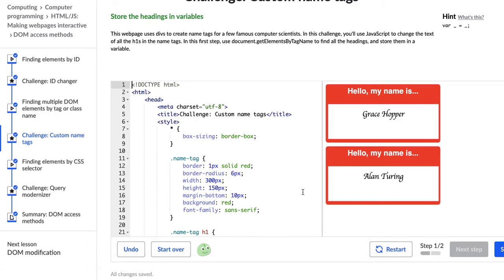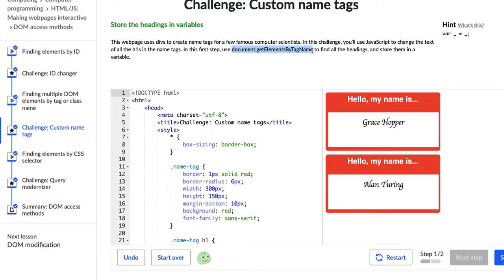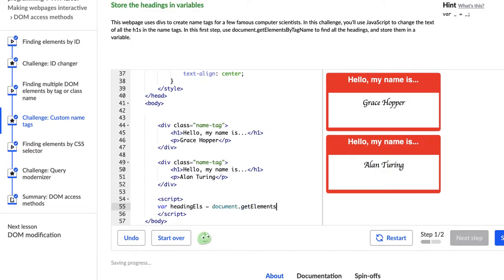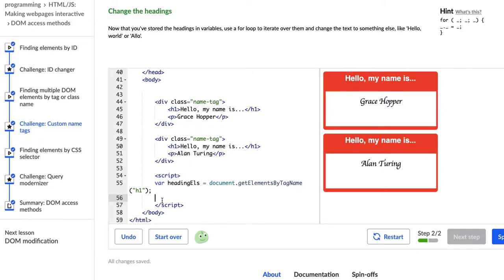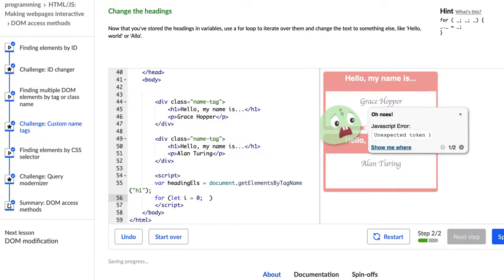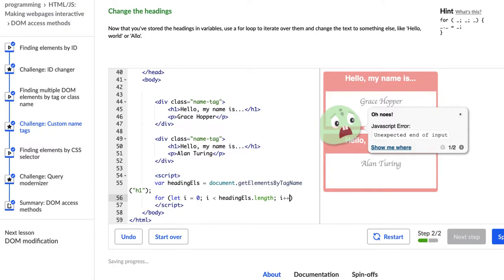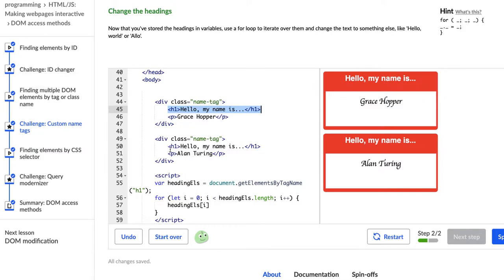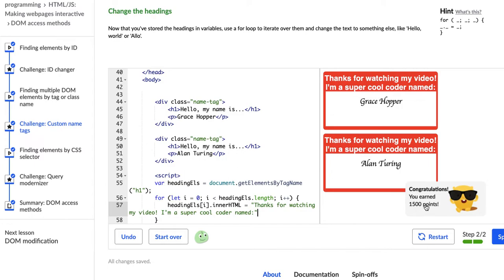Custom Name Tags - Making Webpages Interactive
Hi!  This is a video where I complete the 3rd challenge in the Khan Academy course: "HTML/JS: Making Websites Interactive".  Please let me know if you have any comments or questions.  Below is a video I watched to review for loops and solve the challenge.  It's not a Khan Academy video but it's still helpful!

Remember, don't get discouraged if you can't solve a challenge the first time!  I constantly have to review things as I go through the challenges, but you can do it if you stick to it!

Here is a link to the projects I've completed so far on Khan Academy if you're interested:

And here is a link to the "Making Websites Interactive" course!  Have fun : )